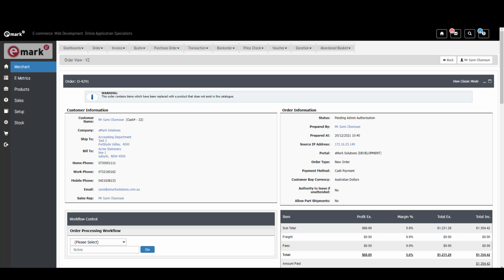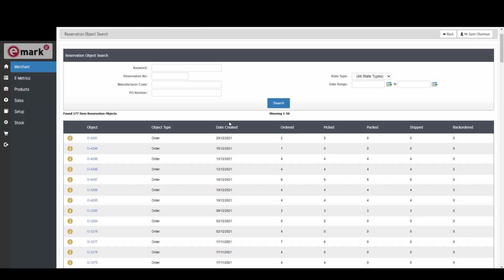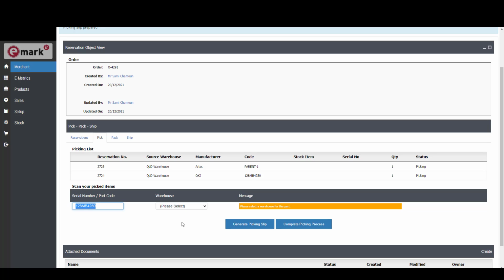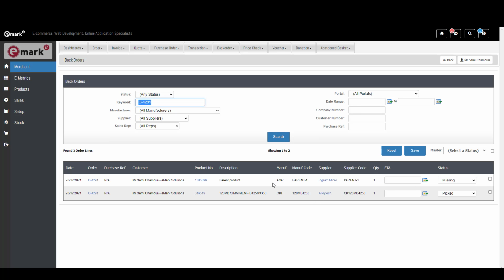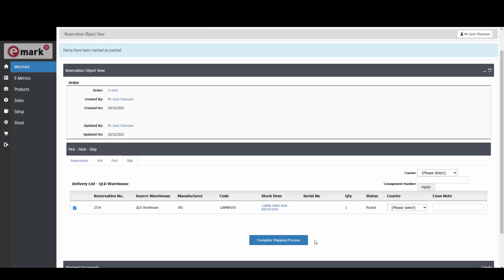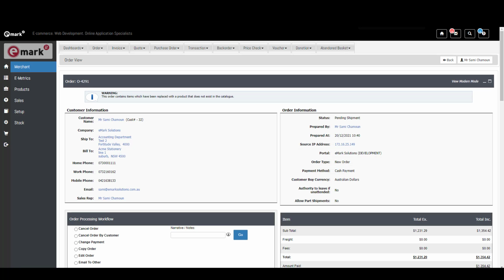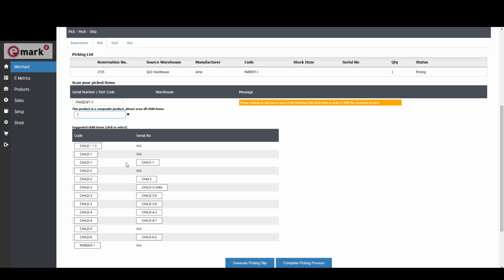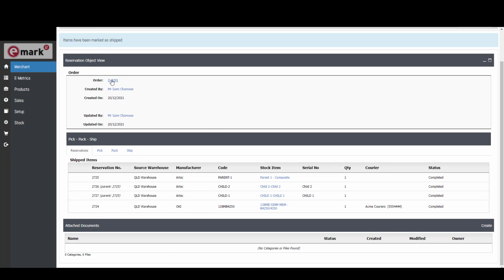Stock Management - Pick Pack Ship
This video demonstates how to access and use the pick pack ship interface. It demonstrates how to partially pick an order and still proceed. Covers basics of the backorder system but these will be discussed in more detail in another video.